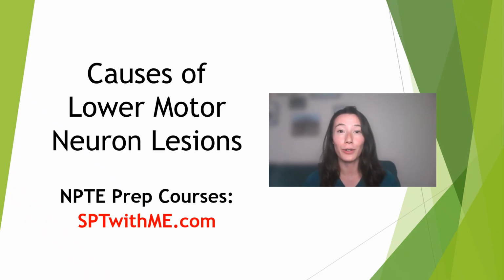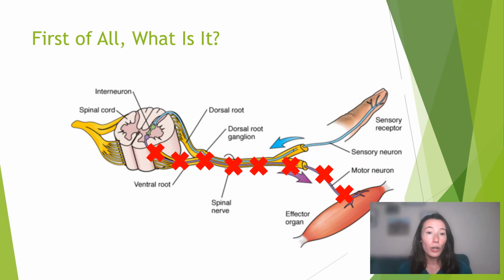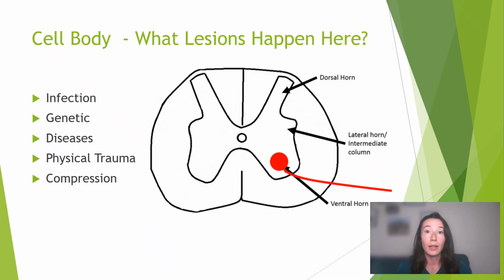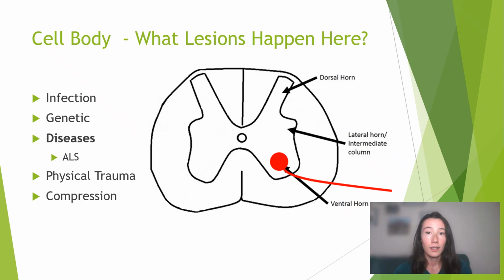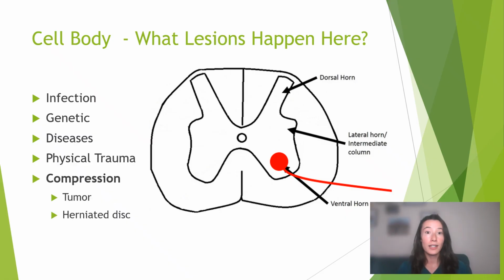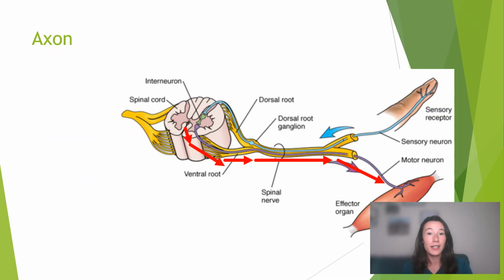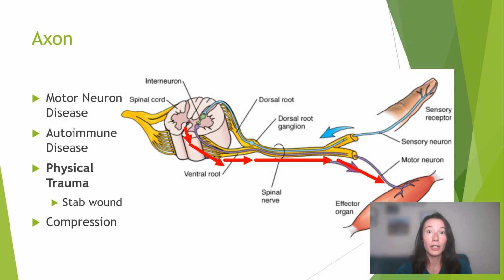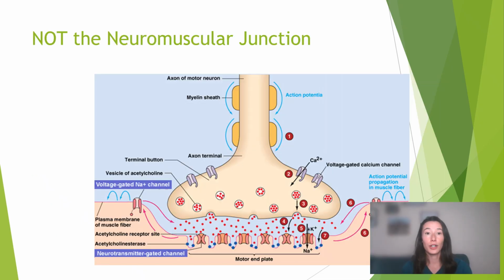What Causes a Lower Motor Neuron Lesion?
Wondering what causes lower motor neuron lesions? In this video, I’ll explain the conditions and injuries that lead to LMNL, what happens to the nerves, and why this results in weakness, atrophy, and reduced reflexes.

This breakdown is designed for PT and PTA students preparing for the NPTE, OT and nursing students studying neuro, med students reviewing pathology, and even patients who want to better understand their diagnosis.

You’ll learn:
- What lower motor neuron lesions (LMNL) are
- The main causes of LMNL (trauma, peripheral nerve injury, poliomyelitis, Guillain-Barré, etc.)

Want structured NPTE prep and neuro study resources?

👍 Like this video if it helped you understand what causes lower motor neuron lesions.